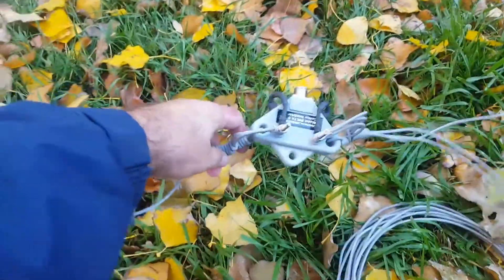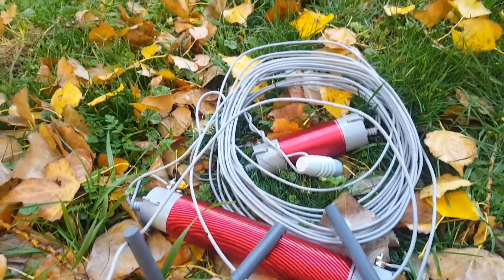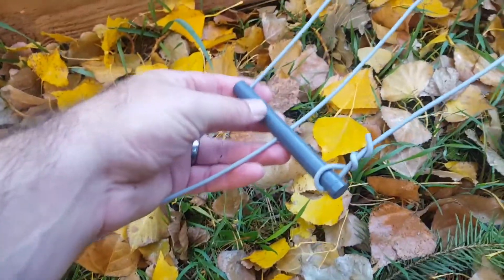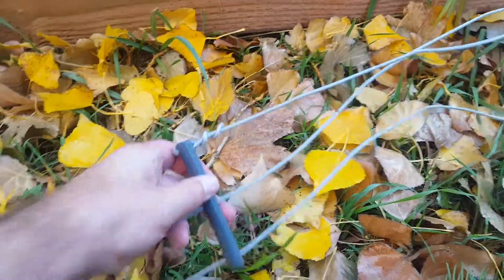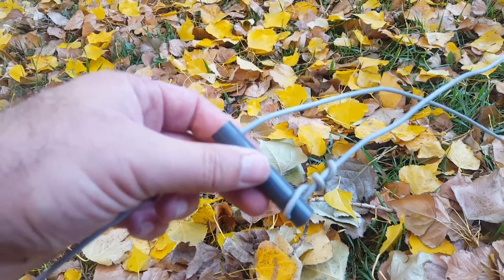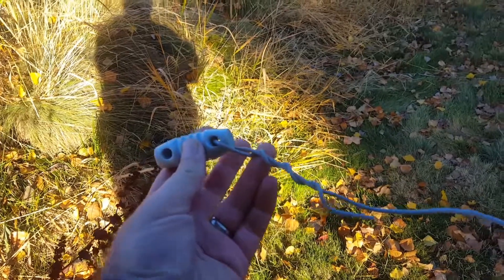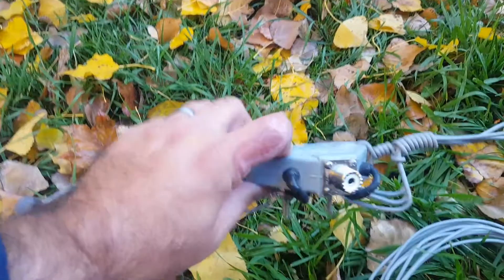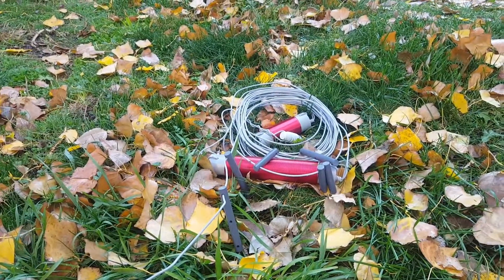Alpha Delta DX LB plus 160m - 10m part 2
Hope you enjoy all the colorful leaves in my yard. I did not end up needing zip ties on the plastic insulators. Once it's in the air I used a long stick to tap them all the way out to the end of their wire they were tied off to and they held themselves in place quite nicely. Just be aware of things flipping over and tangling up on your way up into the air. More videos to come, 73, Alpha Echo 7 Quebec Tango